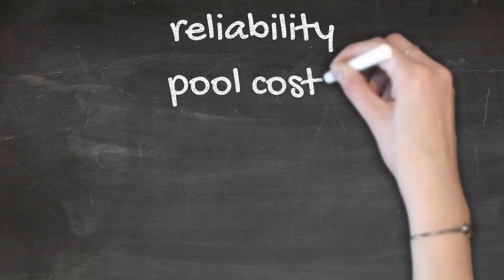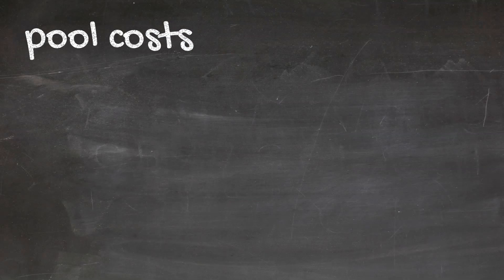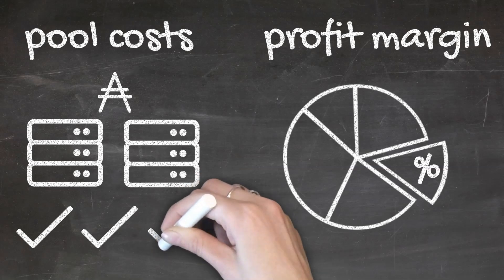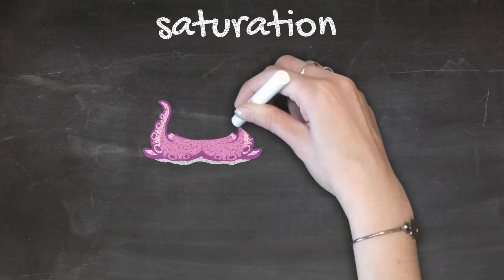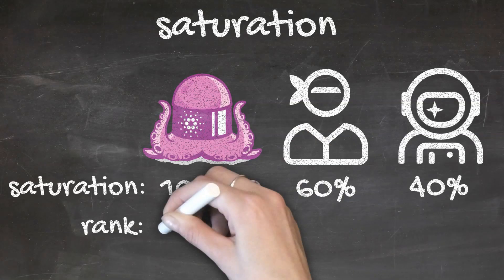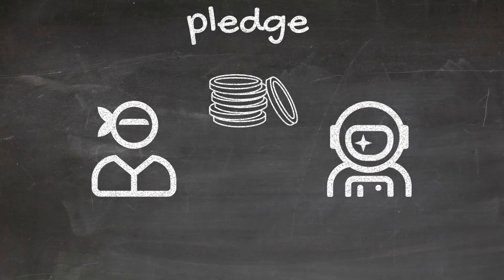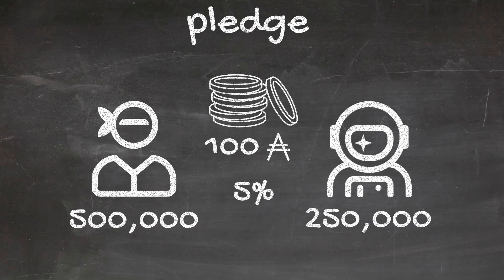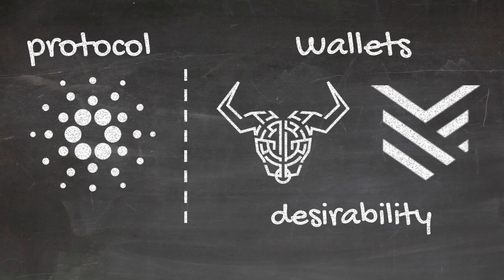Cardano Blackboard Series #10: What is desirability?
Learn what desirability is and how it helps you to select a good stake pool. The video also explains the terms reliability, saturation, pledge, pool costs and profit margin. Note: "Saturation" may have been neglected in this video as the next episode (#11) is all about the mechanics behind it.